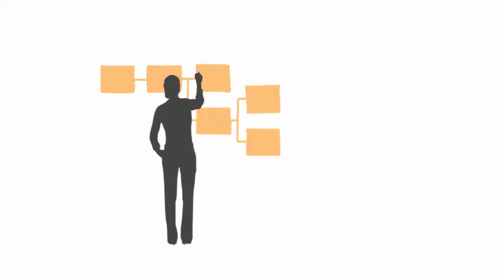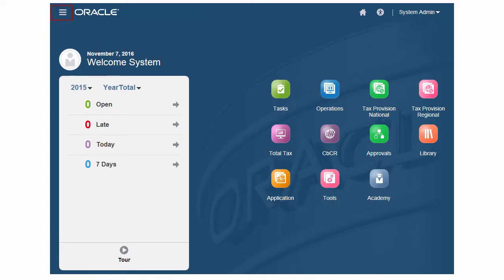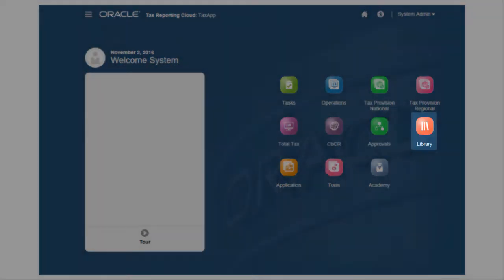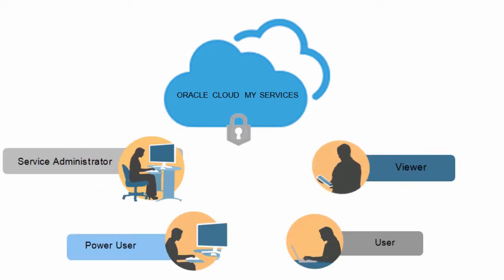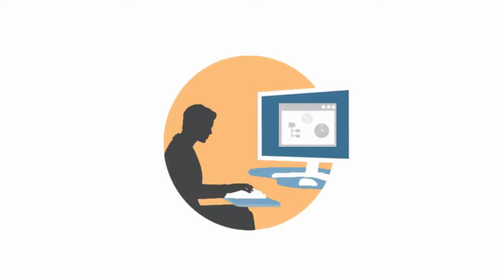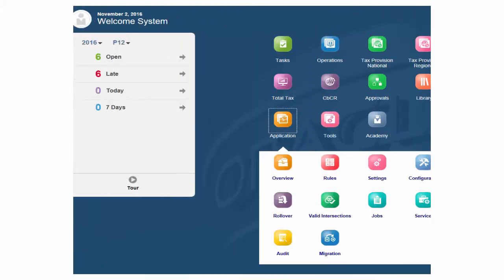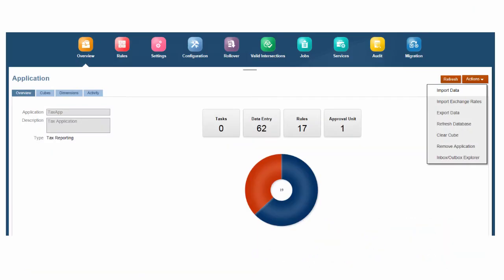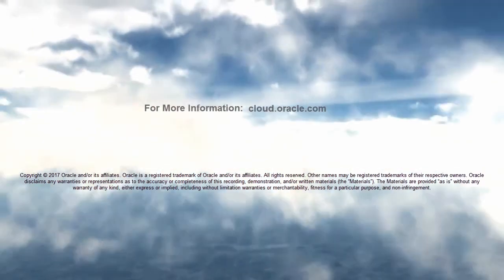Overview: Getting Started With Tax Reporting Cloud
This overview identifies the basic steps that you’ll perform to create and prepare an Oracle Tax Reporting application.